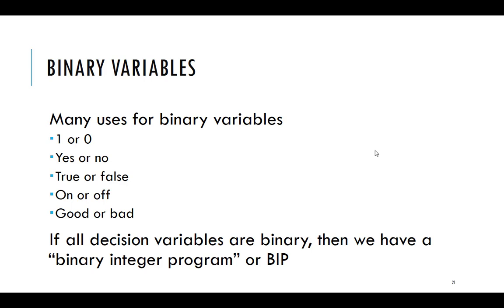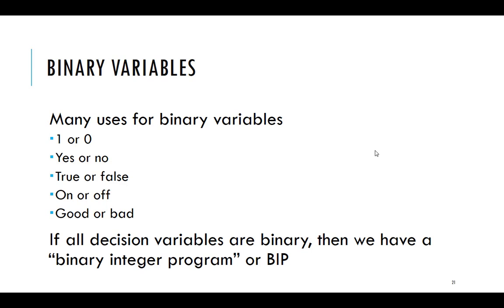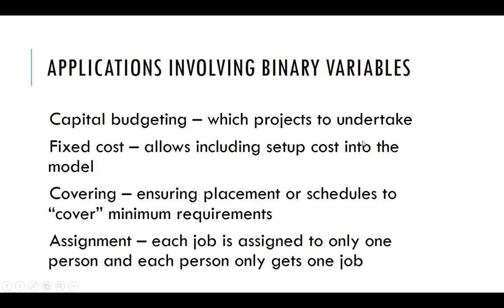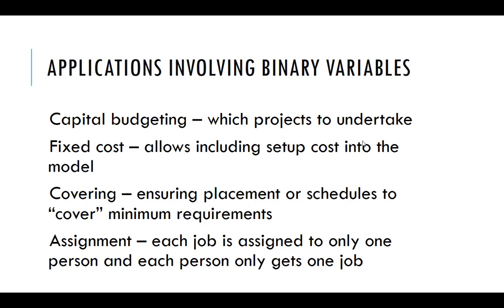Unit 6H Video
Introducing the usefulness of binary variables for integer programming.